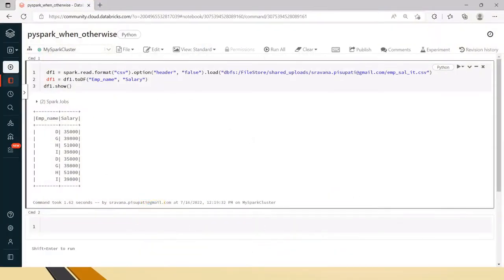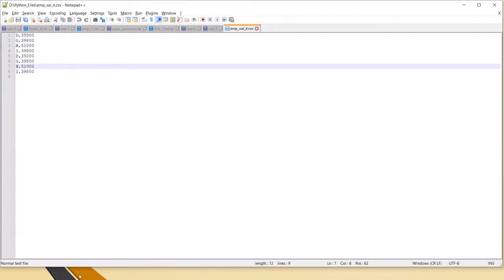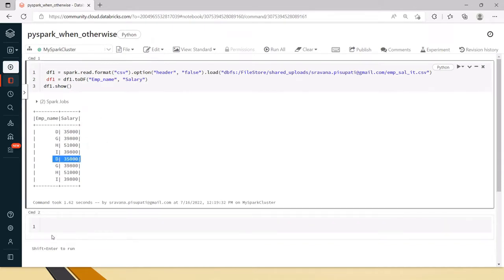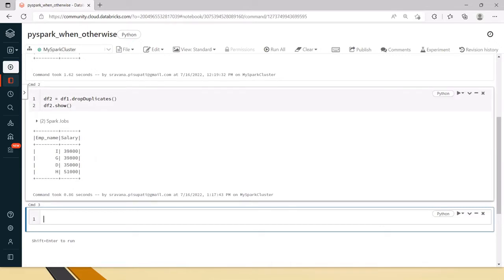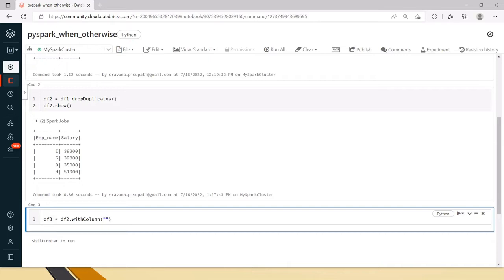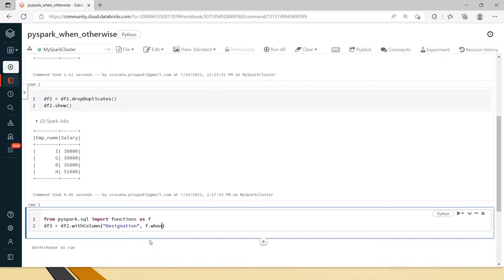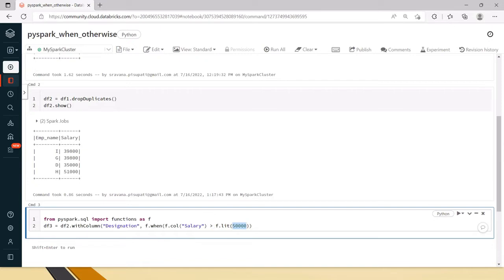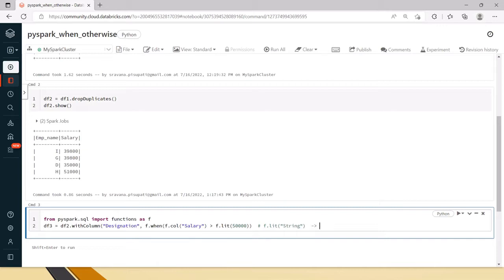Using when-otherwise in PySpark | Populating Boolean values without when | Realtime Scenario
Hi Friends,

In this video, I have explained a Realtime scenario in PySpark for using when-otherwise and also, how to populate Boolean values without using when-otherwise conditions.